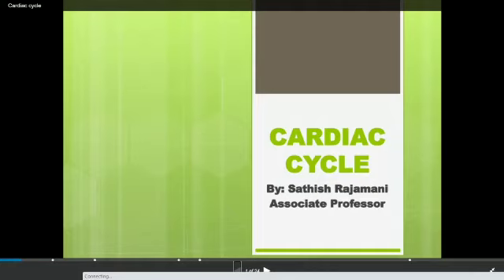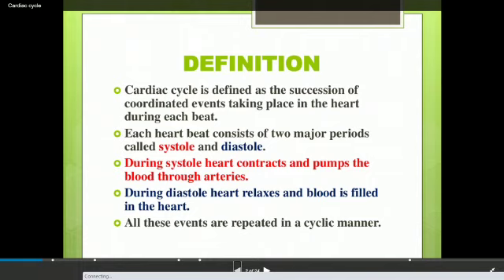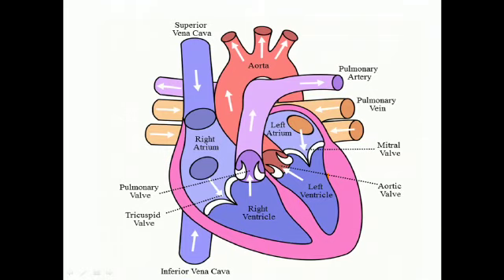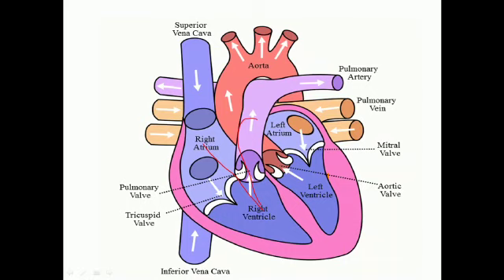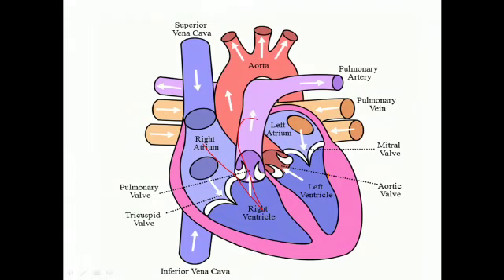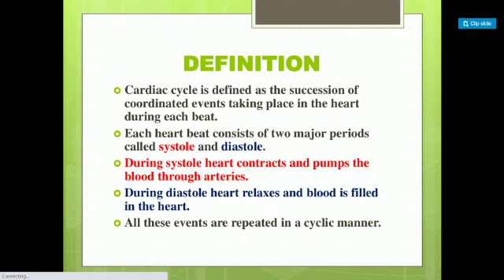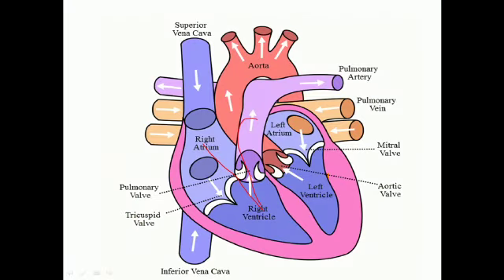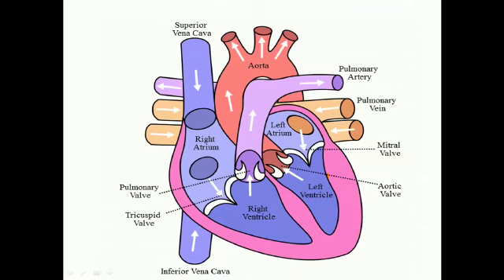G 9.Biology..Lesson#3.(Cardiac cycle)